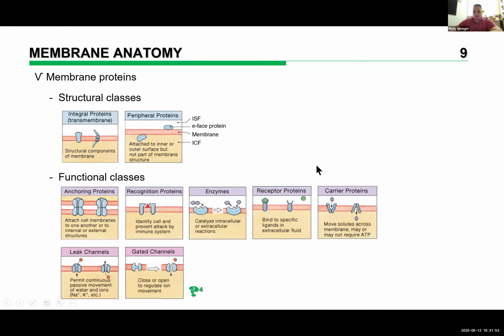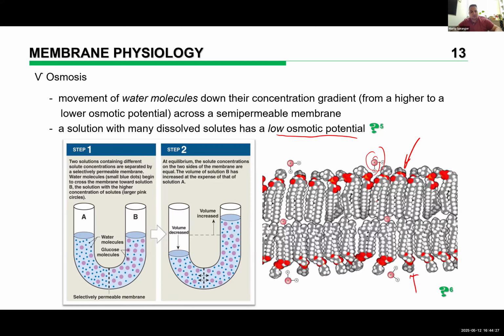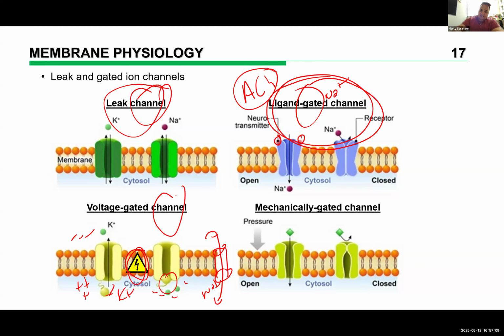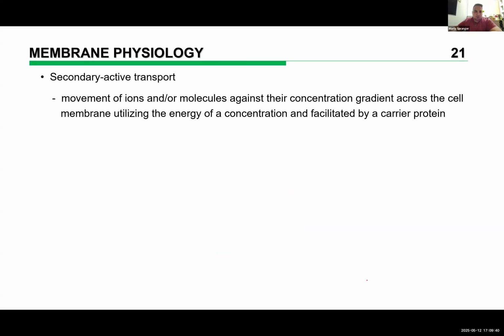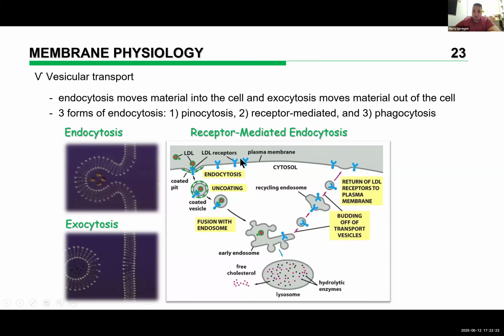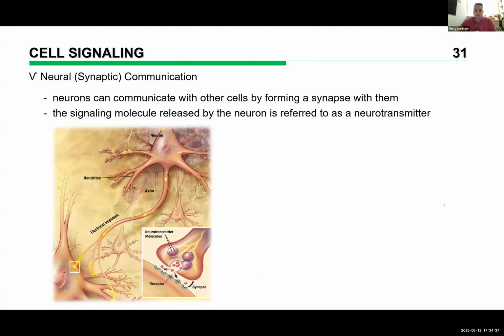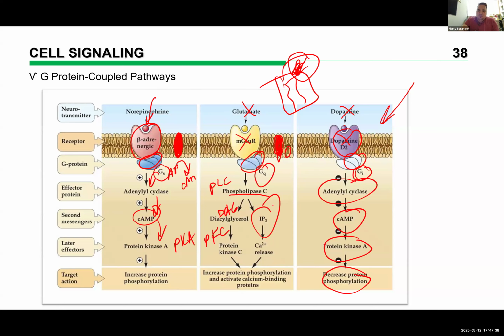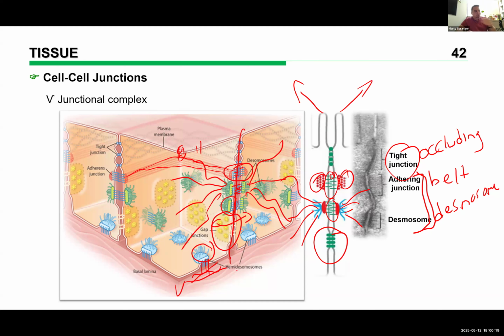5 12 lect human phys